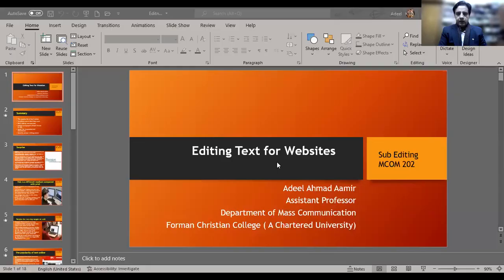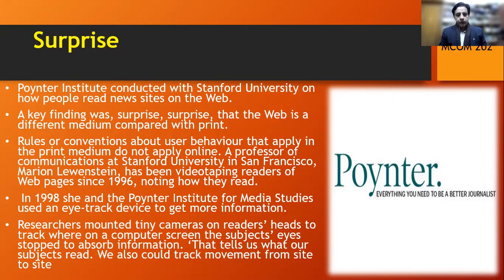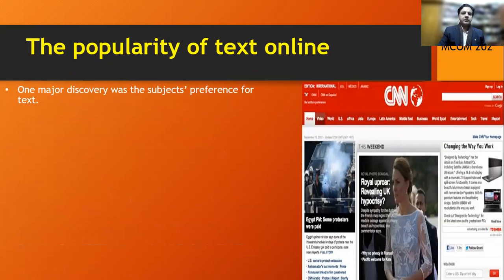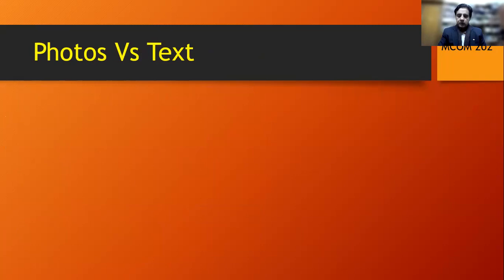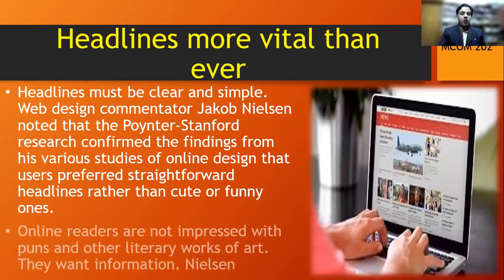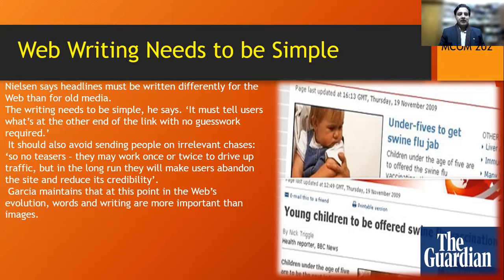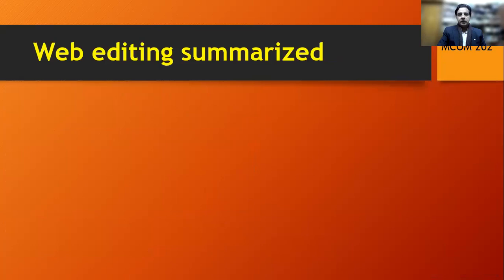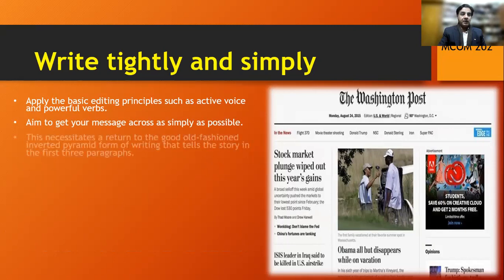MCOM 202 News Sub Editing Week 10 Lecture